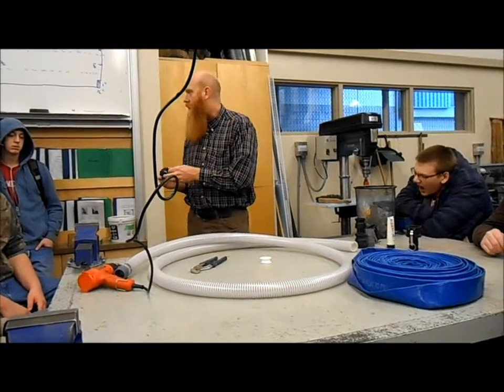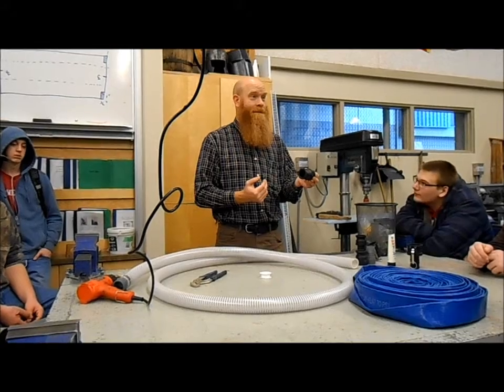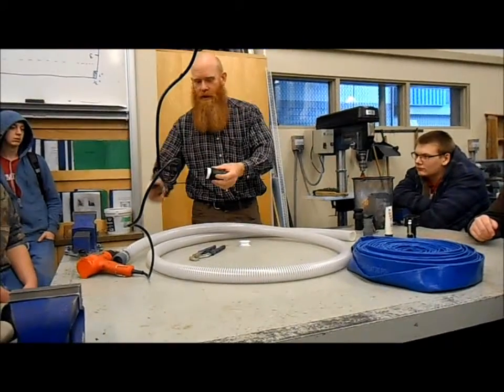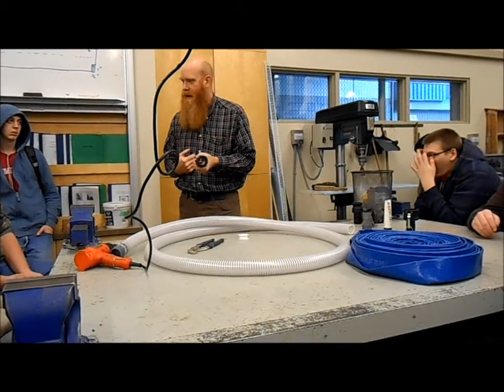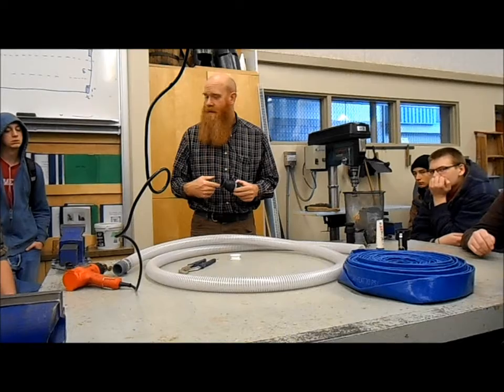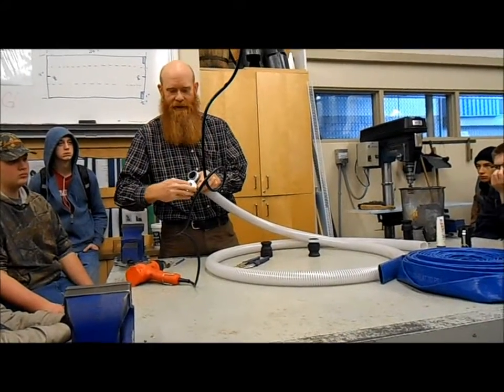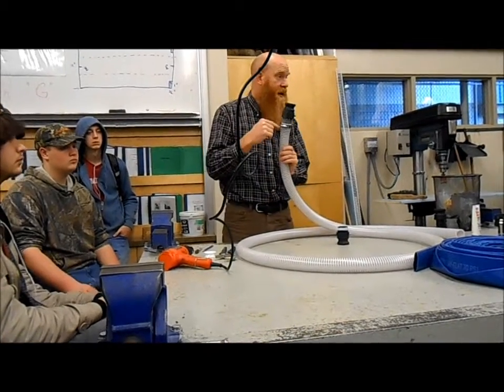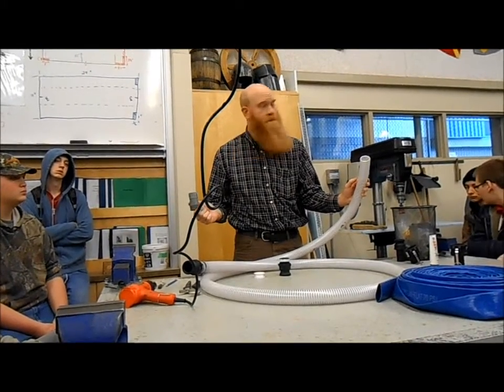Gold mining course, Pipe threads and Teflon tape.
This video is part of a video series made for a high school gold mining and mineral prospecting course. This video explains pipe threads and Teflon tape.